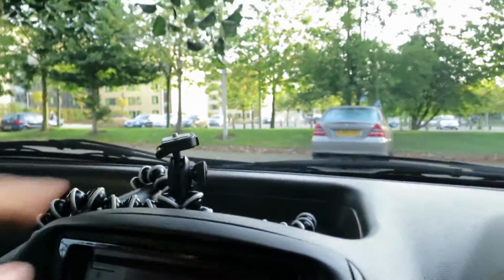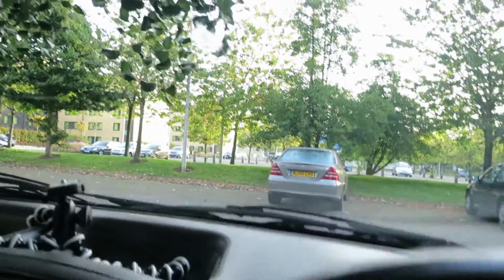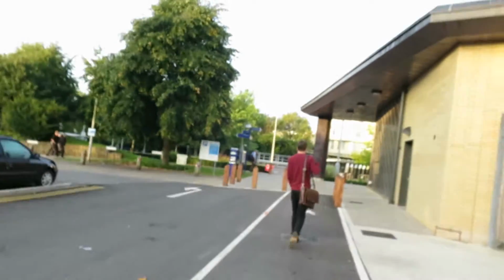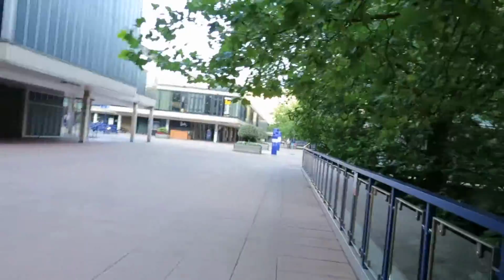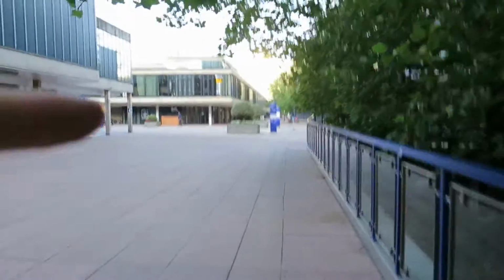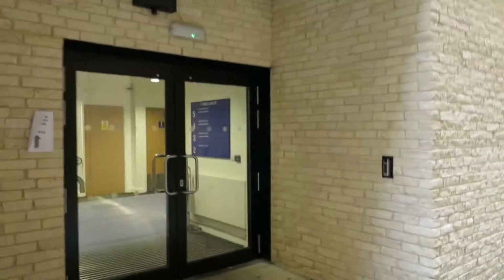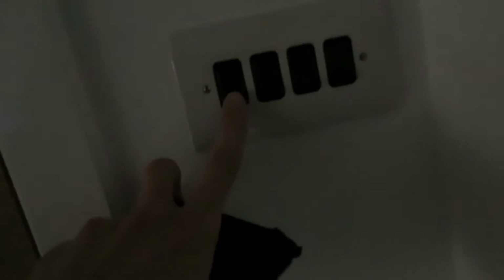First Full Day Back (29.09.2015) Day 1521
Today was the first full day back in Bath now that my car was fixed, and the drive in was pretty good. I got to bath nice and early nice and quickly, and then  sat down to do a whole boat load of programming in a (not very well set up) computer lab before my first lectures of the day.

Then it was go go go since I had two lectures in a row, and then lunch with Beth and then another lecture before heading on home to try and do some work.

After working for most of the evening I was then able to chill out with Laura for a bit! Wahoo.